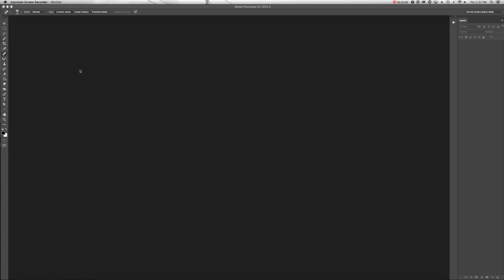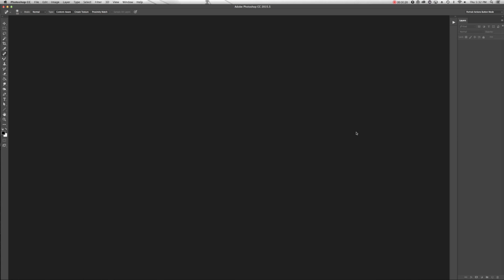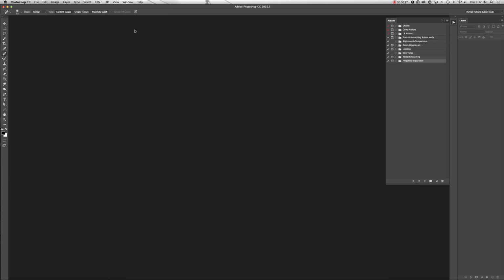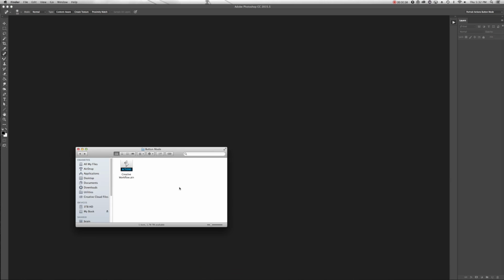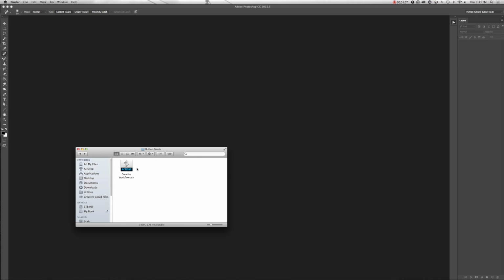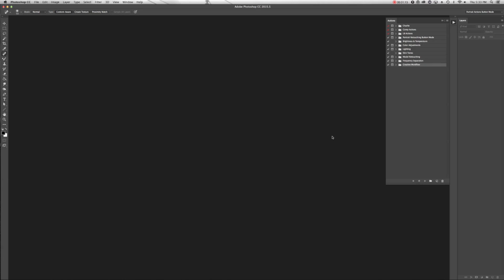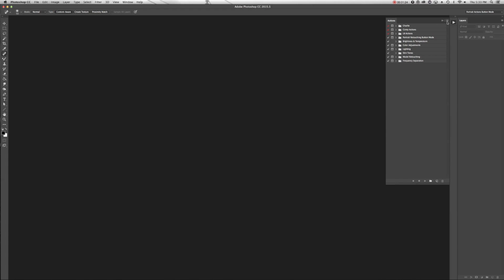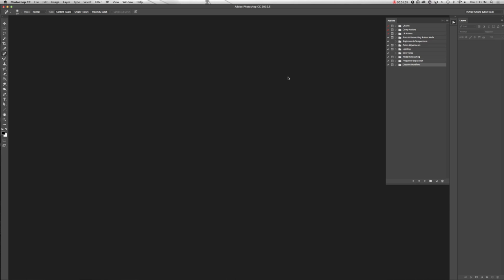How to install Photoshop actions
Learn how to install your new Photoshop actions from The Luxe Lens.